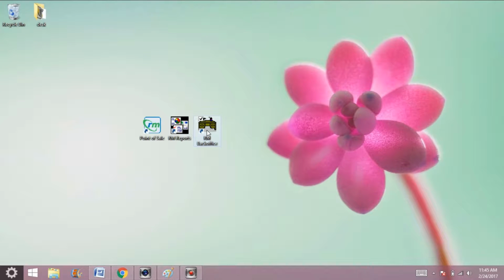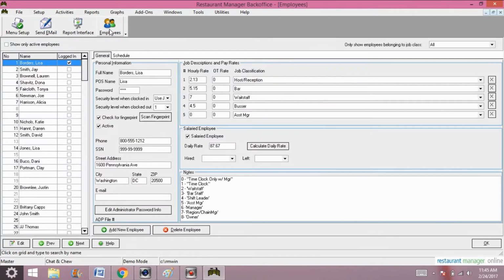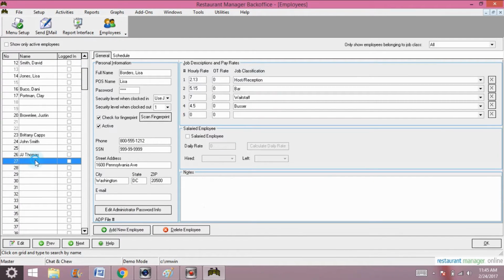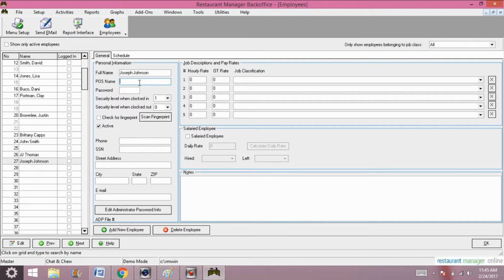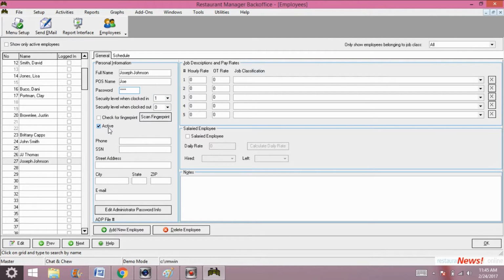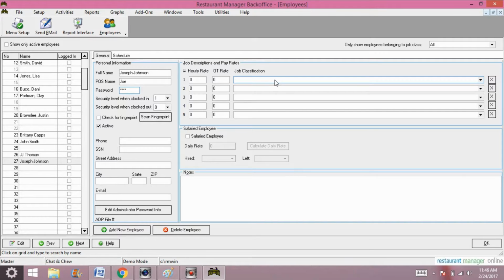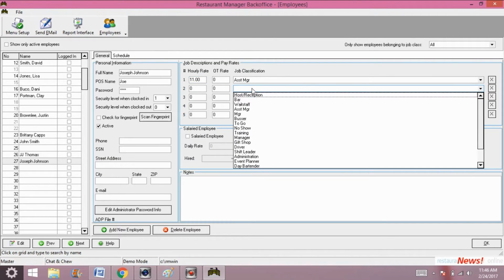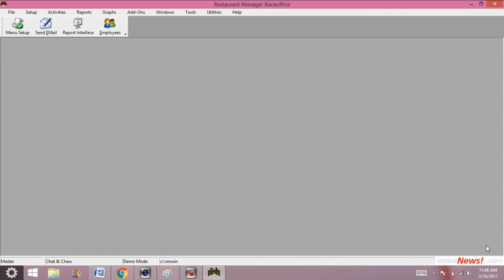Training Video For Adding A New Employee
How to add a new employee to your Restaurant Manager system by GlobalTech POS.